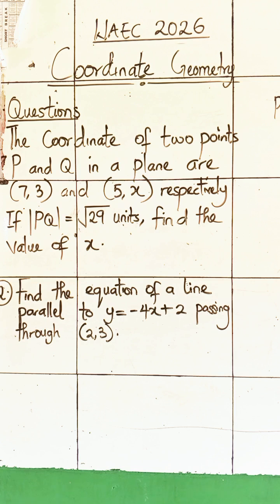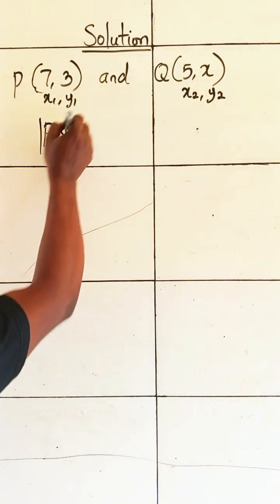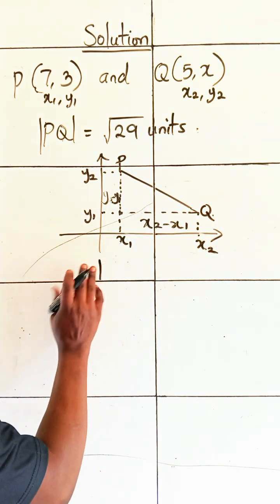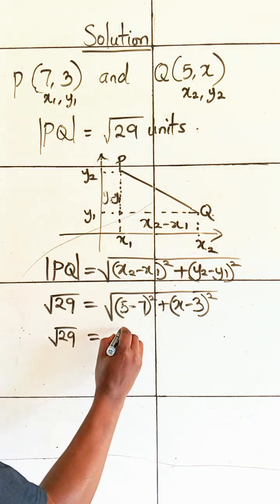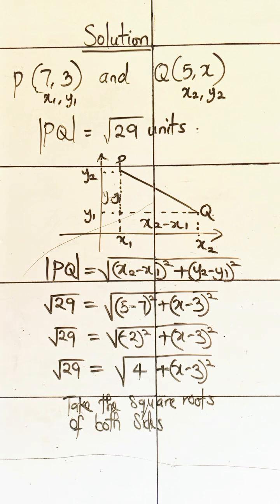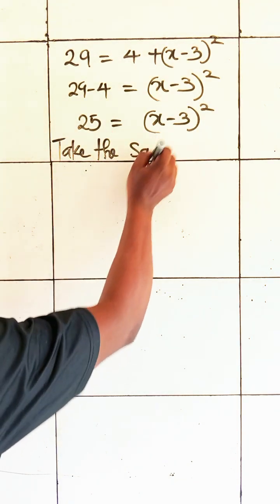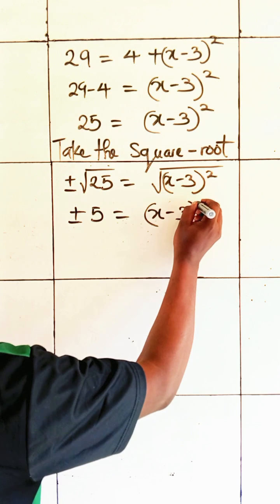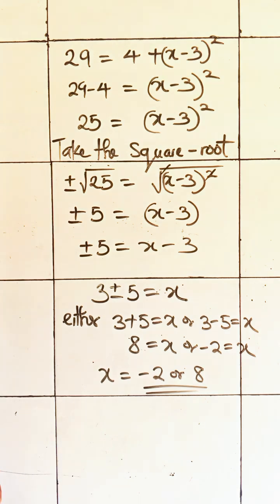2026 WAEC Coordinate Geometry Made Easy | Step-by-Step Past Questions Solution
WAEC Coordinate Geometry Made Easy | Step-by-Step Past Questions Solution

Struggling with Coordinate Geometry? This lesson breaks down WAEC past questions step by step in the simplest way possible! Learn how to solve coordinate geometry questions confidently and boost your exam performance.

In this video, you will learn:
✅ Distance Formula
✅ Midpoint Formula
✅ Gradient/Slope
✅ Equation of a Line
✅ WAEC Exam Techniques

Whether you are preparing for WAEC, NECO, JAMB, or school exams, this lesson is for you.

Mathematics becomes easier when concepts are explained clearly.